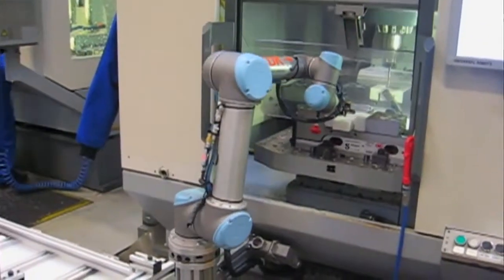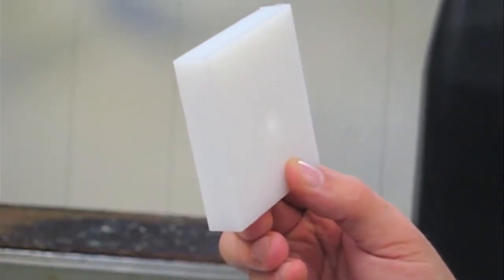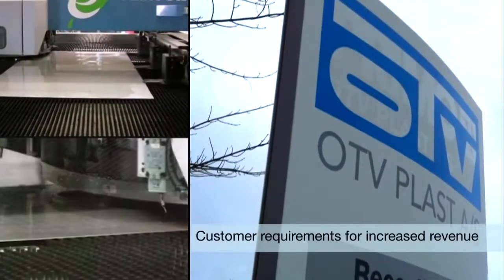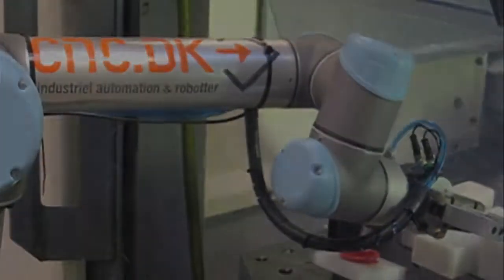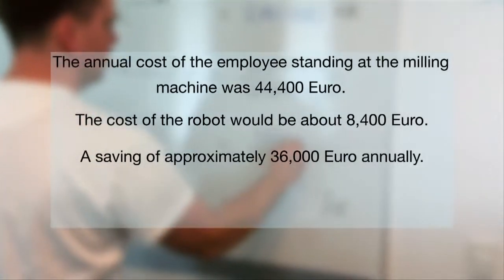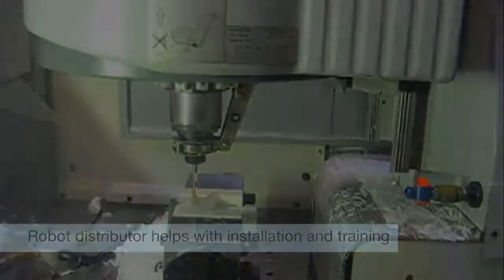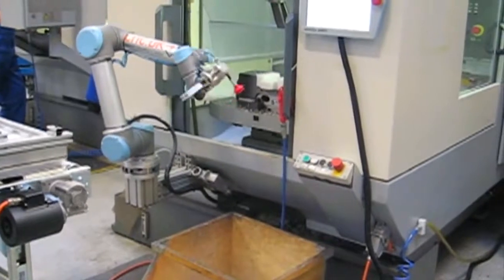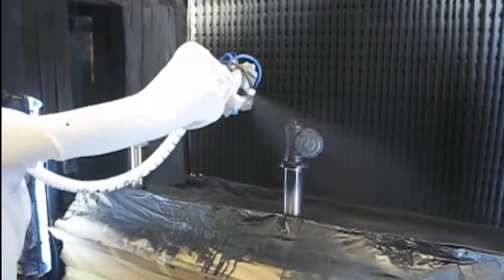Cobot support - UR5 robot increased productivity by 35 percent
Please share your use cases with us.
Thanks for this video support.

Use Case OTV Plast
Like many other companies, OTV Plast has a lot of repetitive manual tasks either in the manufacturing process or in the handling of materials or finished parts. This is a classic example of where a robot from Universal Robots can make a big impact. Since installation OTV Plast have seen productivity increase at the milling machine by approximately 35 percent. The new technology allows OTV Plastic to bid for orders which were not possible before. As a result more robots will ultimately find their way to OTV. The experience of the first robot makes it even easier to justify the expense of additional investment.
cc Universal Robots - Denmark